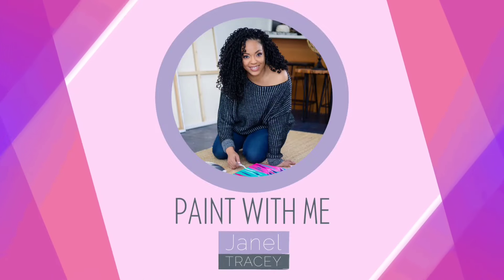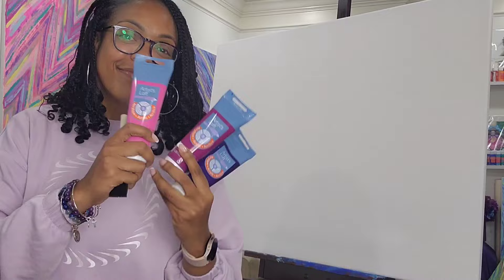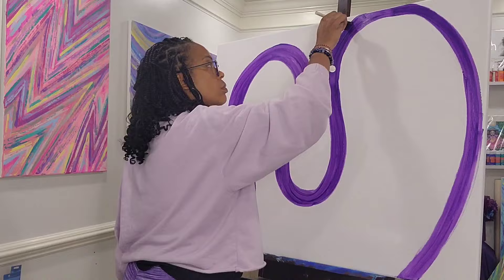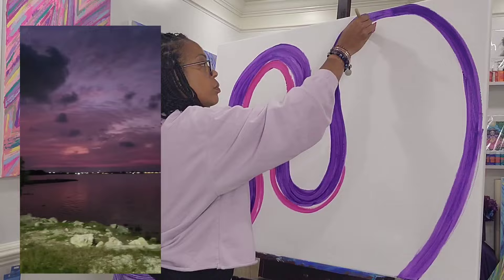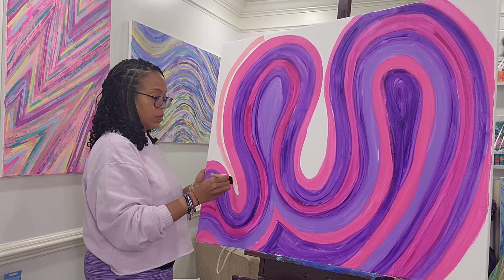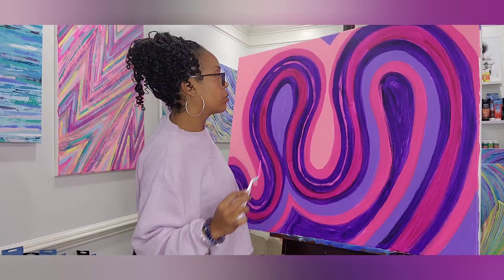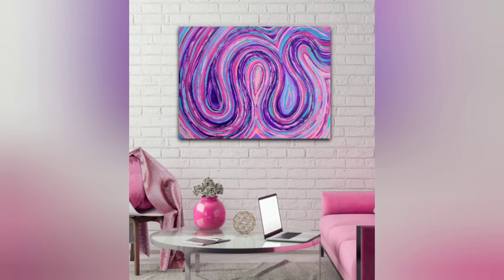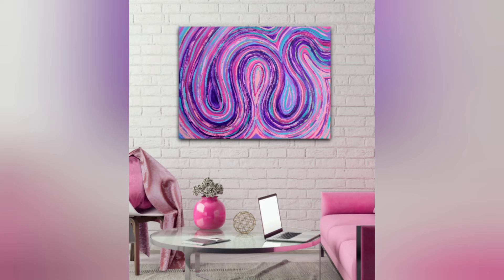Relaxing Art Demo 😌 | Watch this Acrylic Painting Come Together! 🎨🖌 | Home Studio Sessions 🏠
Hey yall! Thanks for checking out my video today! Join me as I create a new abstract art piece named Marley! 💜🩷💙

🌻 MY PRODUCTS 🌻

Here’s my new FABULOUS cannabis accessory line featuring my art: ArtLeaf & Co.

🎵 Music Credits 🎵